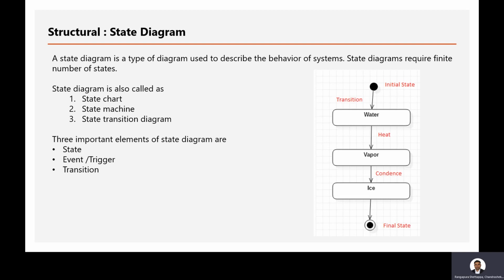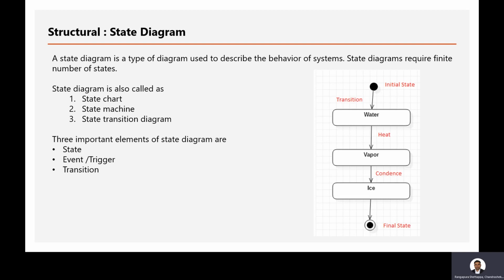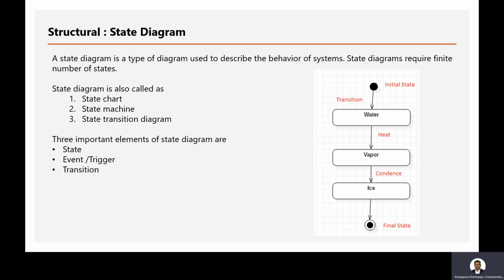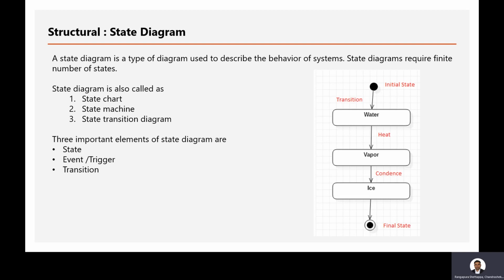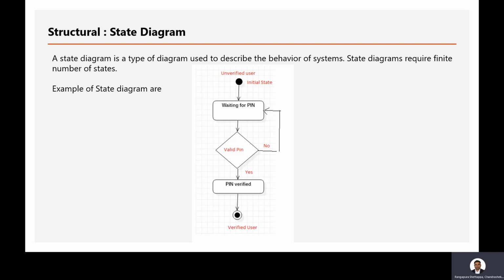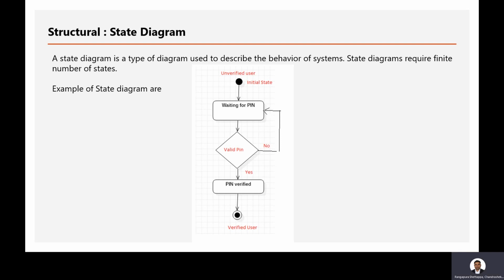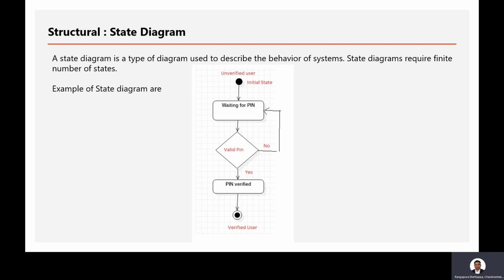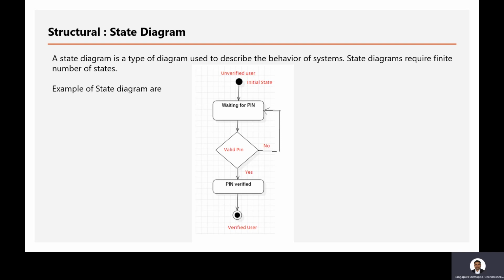UML State Diagram. What is State Diagram?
A state diagram is a type of diagram used to describe the behavior of systems. State diagrams require finite number of states.

State diagram is also called as
State chart
State machine

Three important elements of state diagram are
State
Event /Trigger
Transition